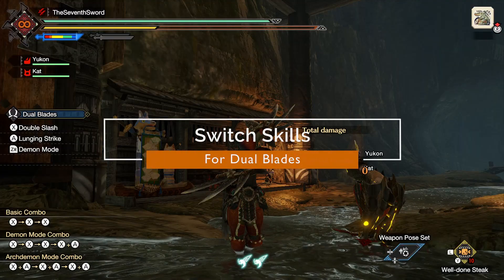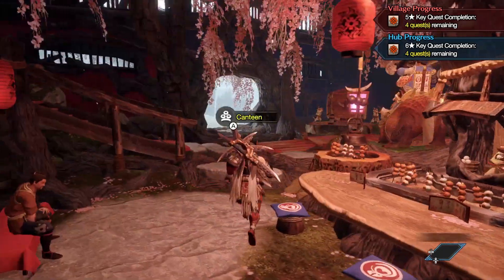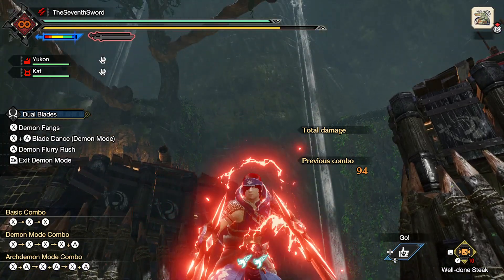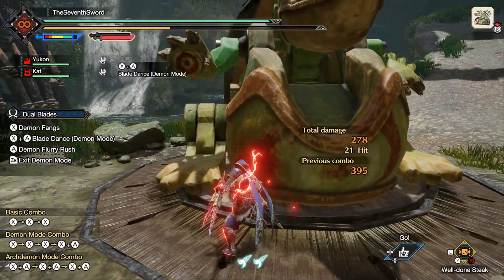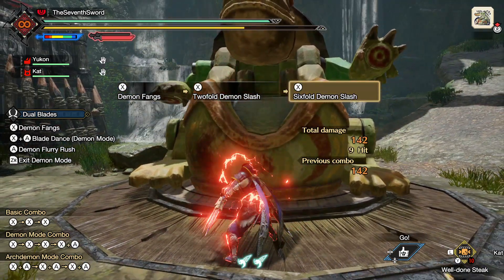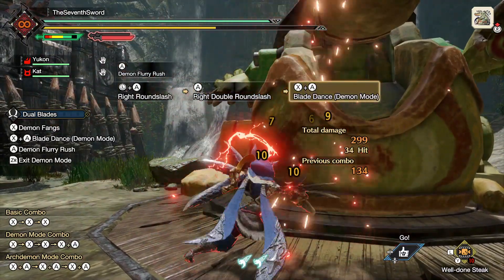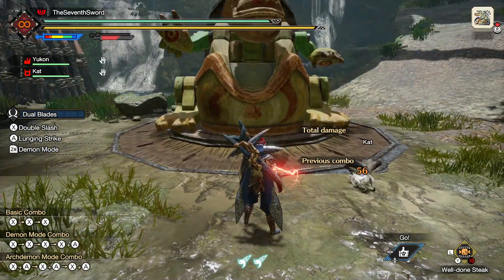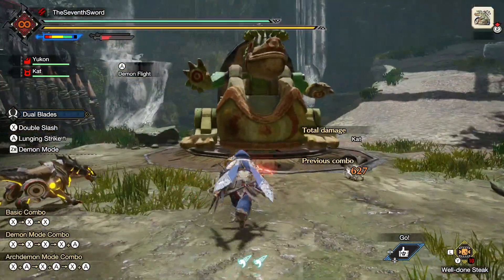Monster Hunter Rise: Dual Blade Switch Skills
TheSeventhSword goes over all of the switch skills for the Dual Blades in Monster Hunter Rise

0:00 Intro
1:05 How to Unlock Switch Skills
2:46 Demon Mode
7:57 Demon Flurry Rush
9:05 Piercing Bind
10:40 Demon Flight
11:45 Feral Demon Mode
13:01 Tower Vault
14:46 What I Hunt With Currently